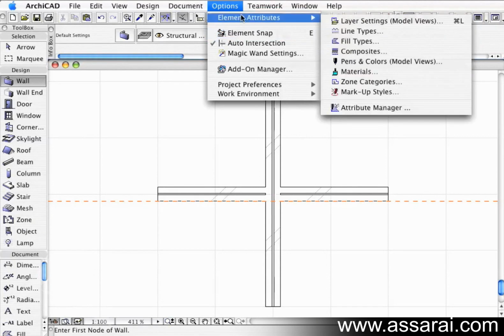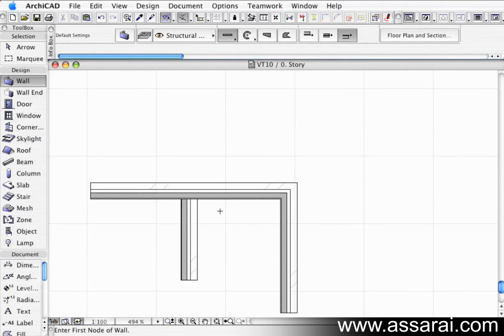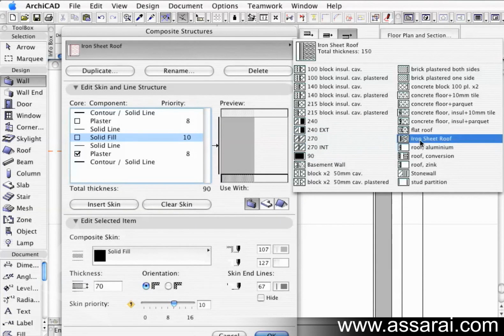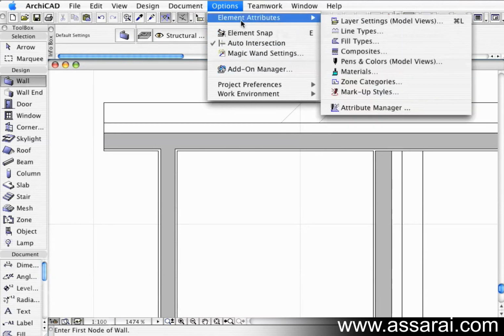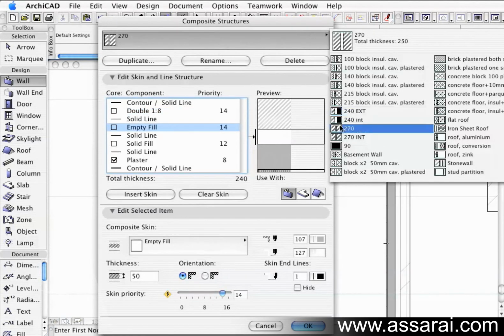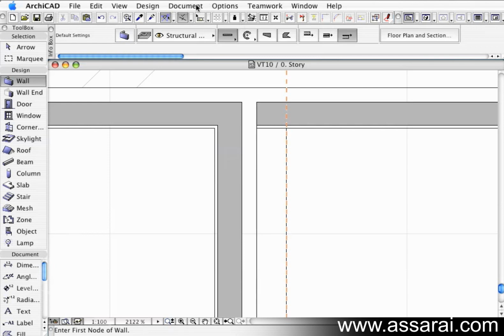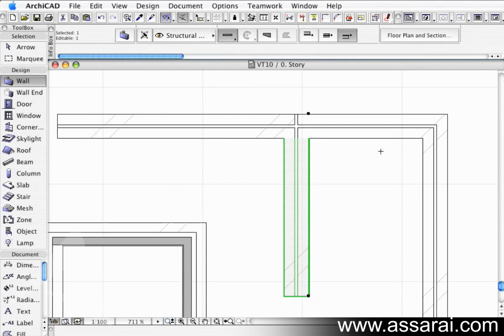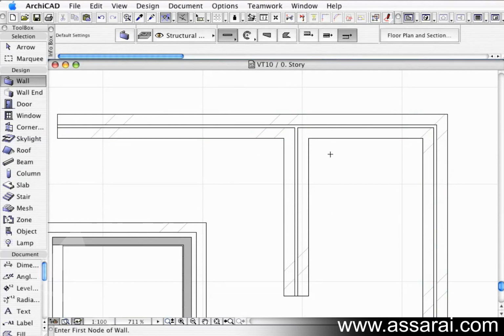033 Wall Priorities - ArchiCAD Tutorial